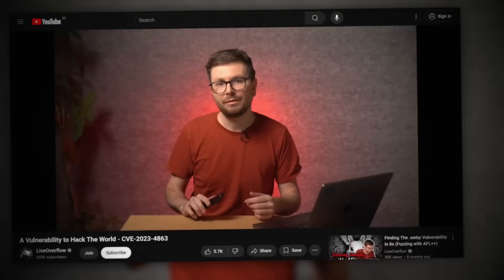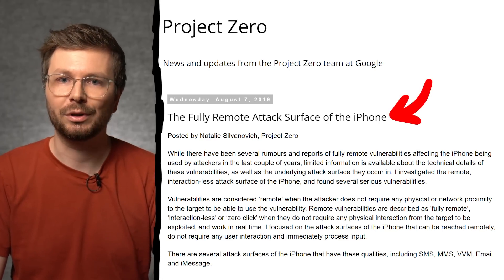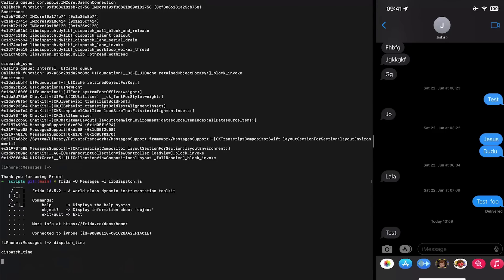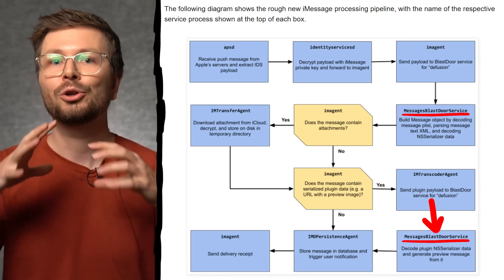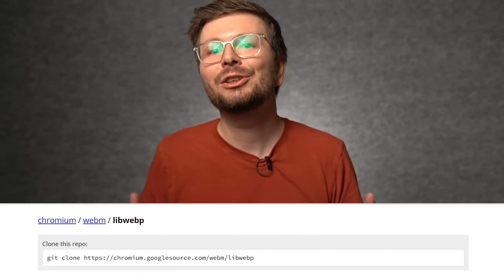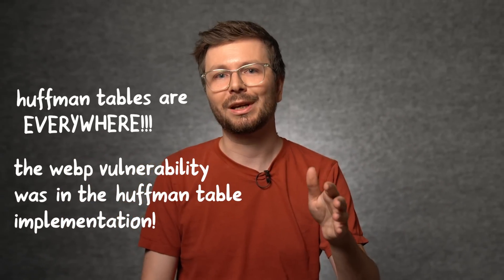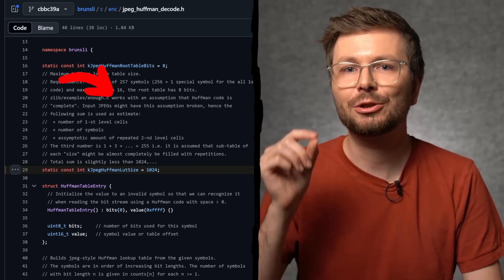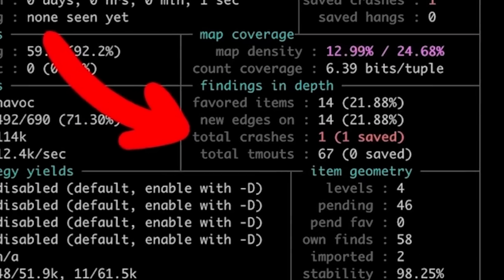My theory on how the webp 0day was discovered (BLASTPASS)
Want to learn more about hacking? (ad)

I have spent many hours looking at the webp vulnerability used in the 0day attack against iPhones. In the past videos we have seen why fuzzers have a hard time finding the issue, so I wanted to understand how this was discovered. And I think I have a good theory!

00:00 - Intro
01:18 - The iPhone Remote Attack Surface
02:49 - Targeting iMessage
04:04 - Dangerous Parsing / BlastDoor
06:53 - Image I/O and libwebp
08:11 - A Pattern of Image Vulnerabilities
09:28 - Huffman Tables are Everywhere!
10:50 - My Theory: known issue with enough.c
13:50 - Outro

=[ ❤️ Support ]=

=[ 🐕 Social ]=